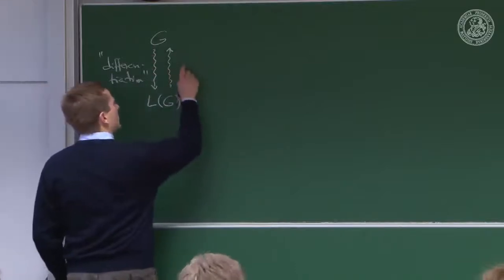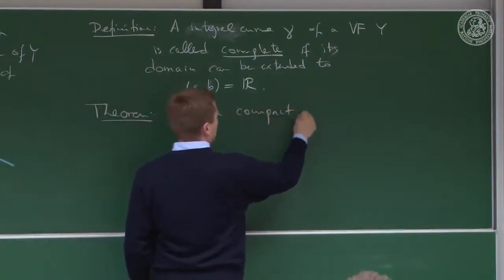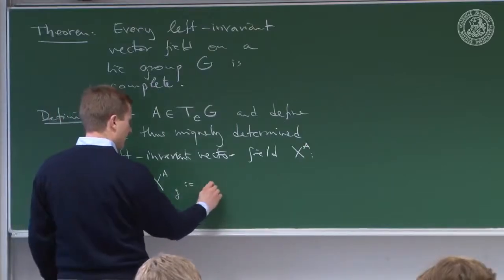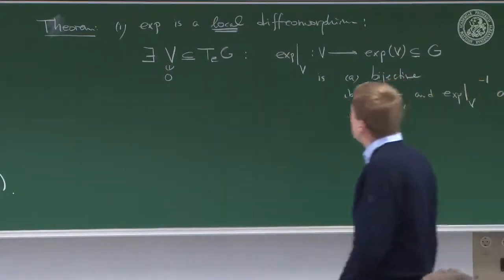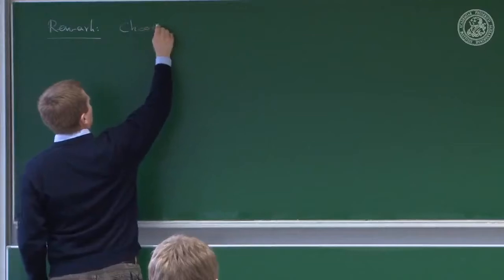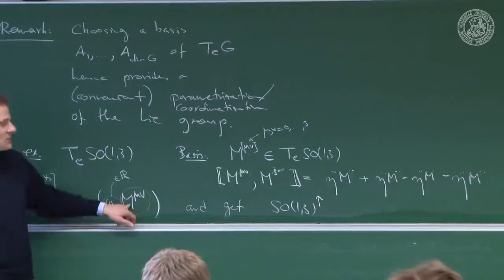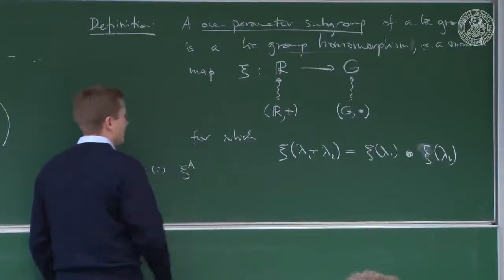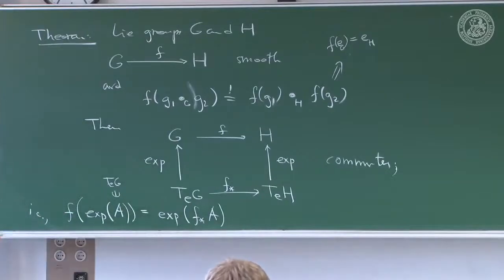Lecture 18-Reconstruction of a Lie group from its algebra (Frederic Schuller).mp4